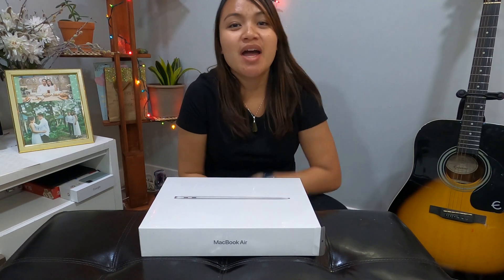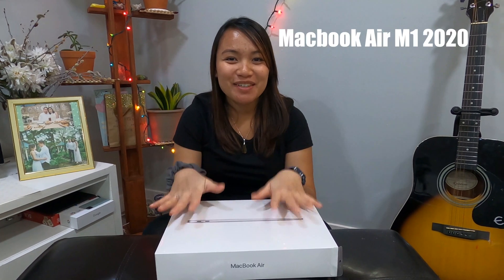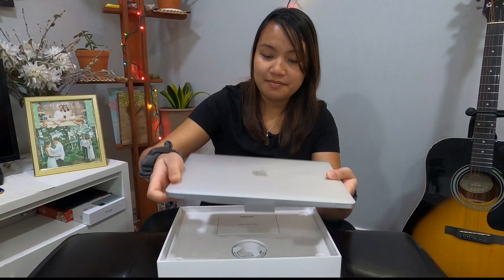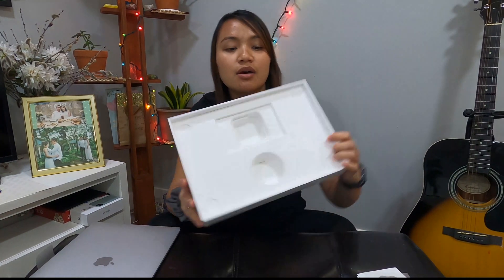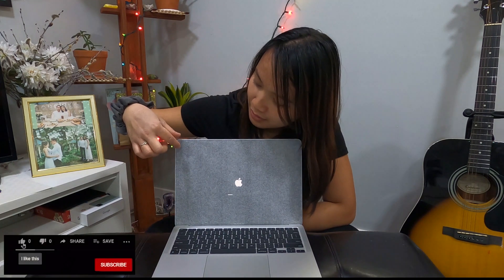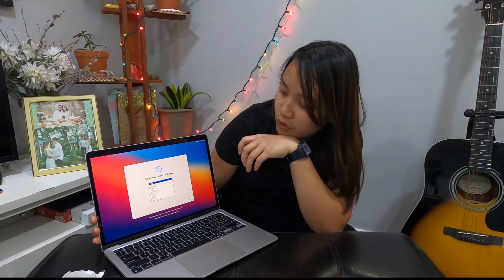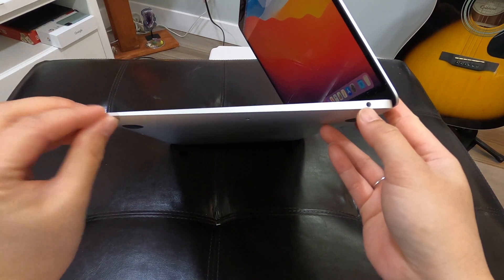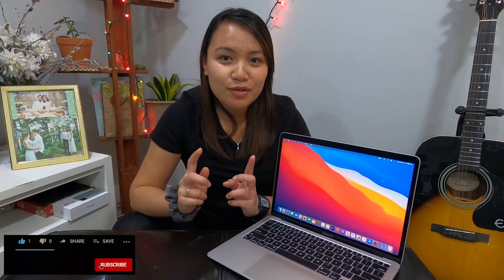MacBook Air M1 2020 Unboxing & First Look | Apple M1 Chip | First Time MacBook User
Take a look at this first ever MacBook Air with Apple's very own M1 Chip. It's the first time that Apple made their own chip instead of the previous versions of MacBook with the Intel chip.

Unboxing starts at 1:00